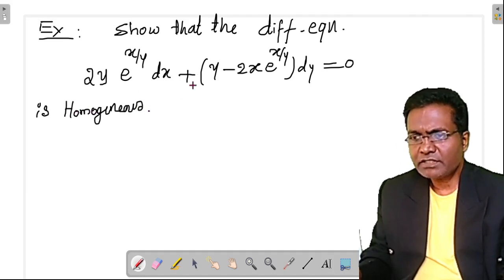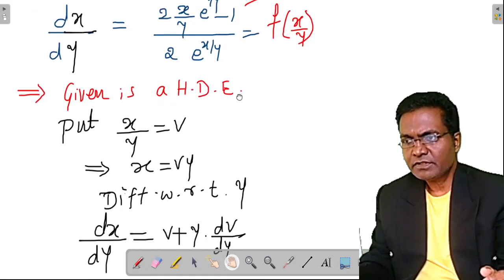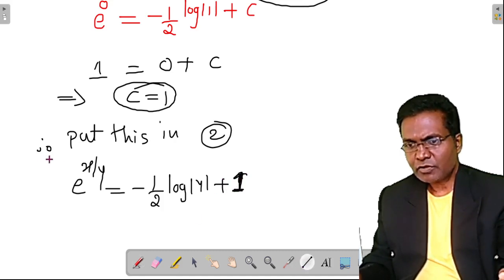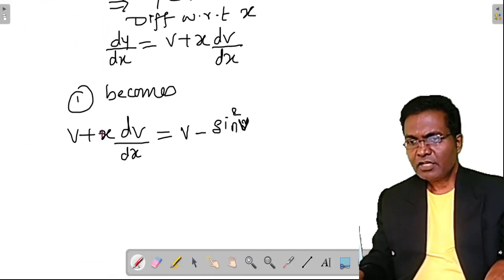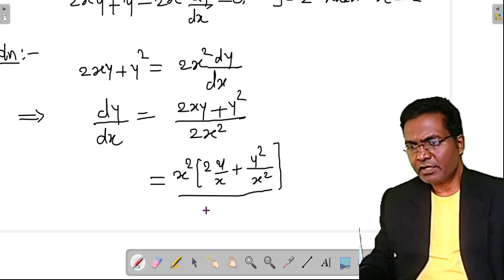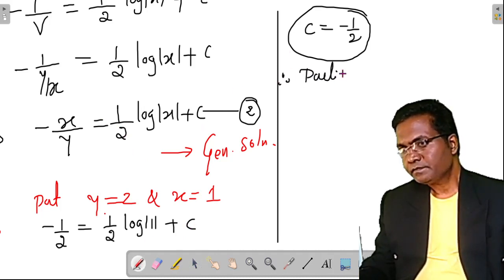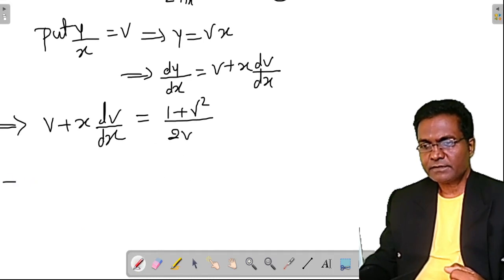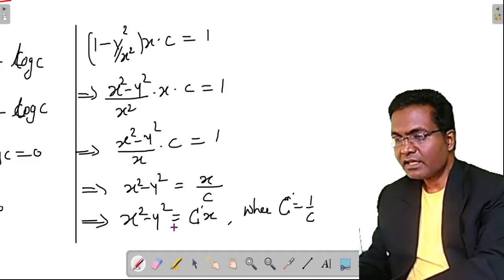PROBLEMS ON HOMOGENEOUS DIFFERENTIAL EQUATIONS.L-11